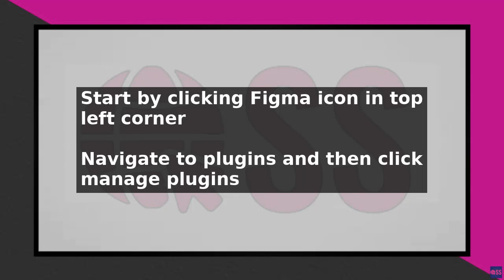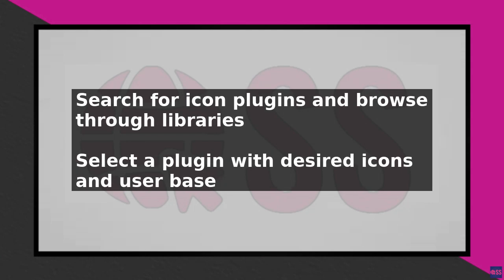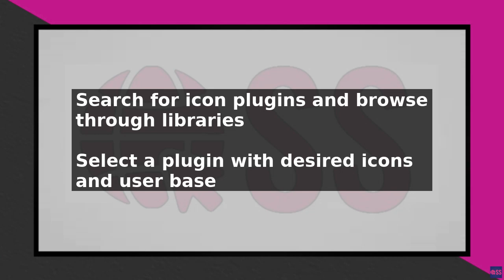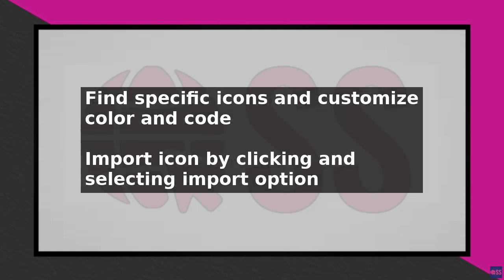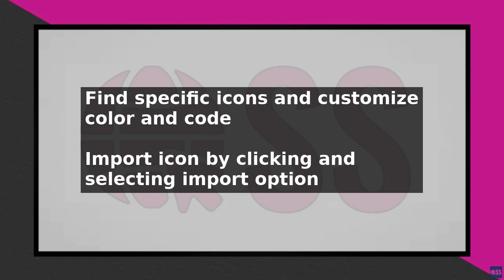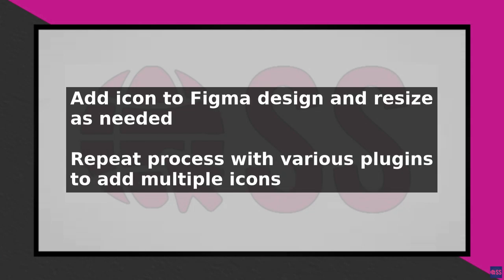How To Add Icons In Figma (2025)